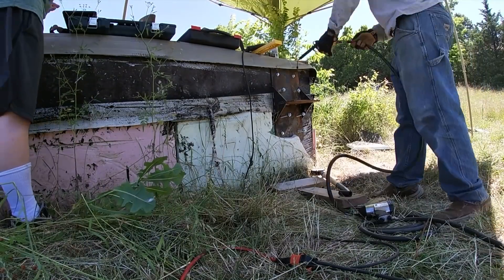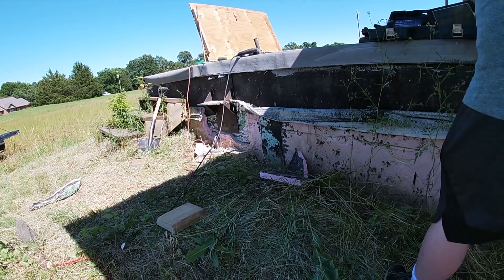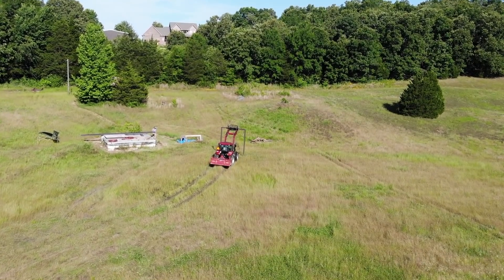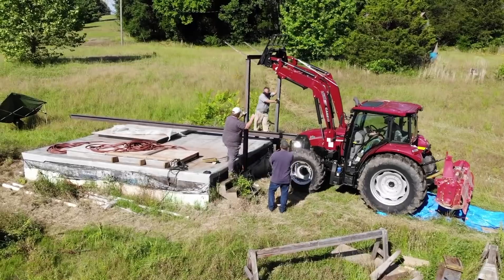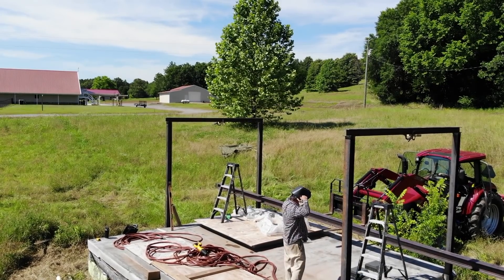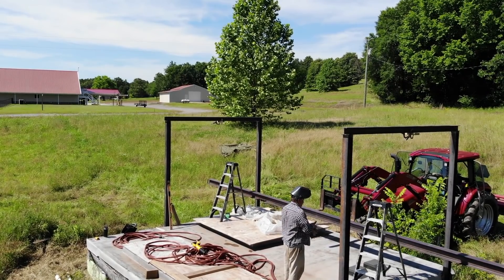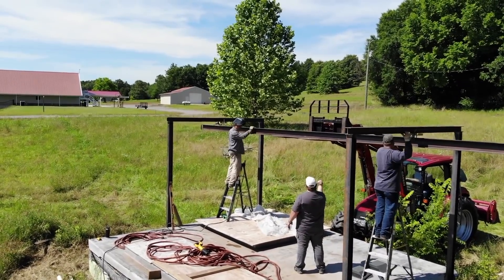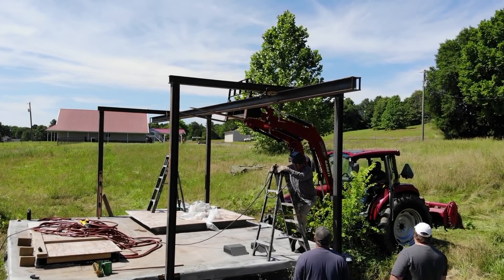S1E18 - Gantry Crane Build - Owning a Titan II Missile Silo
May 2020, in the midst of COVID-19 we were able to get back to work on the Titan II Project. Watch as we build the gantry crane in order to start scrapping this old site.